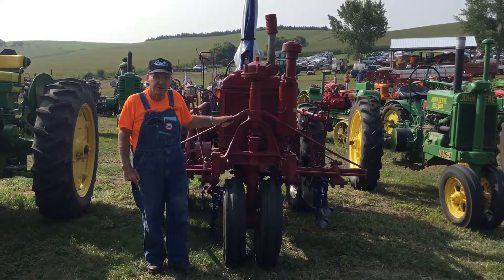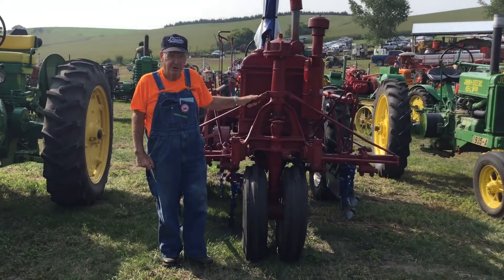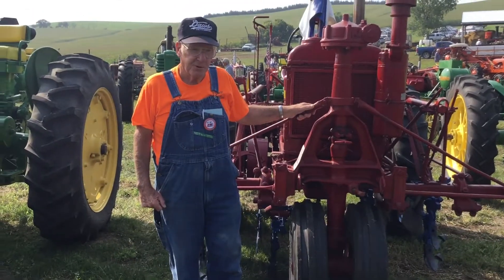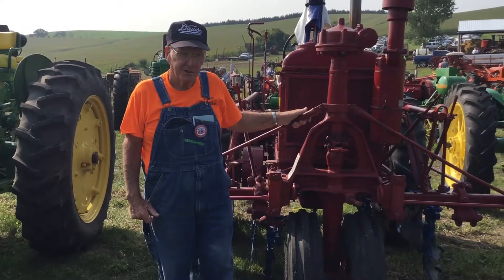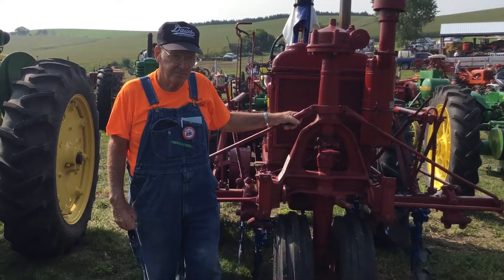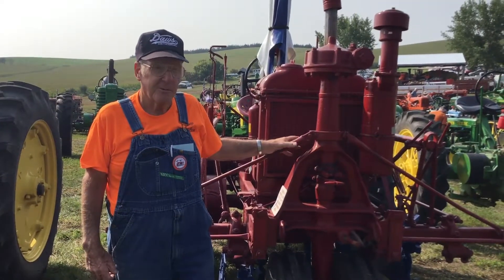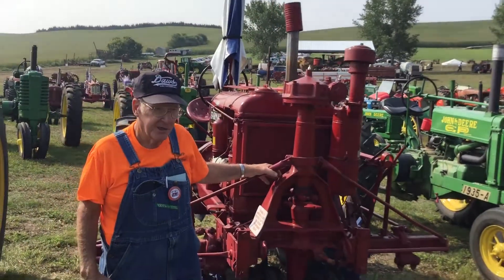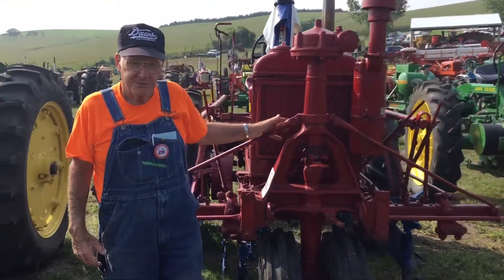John Swanson f20